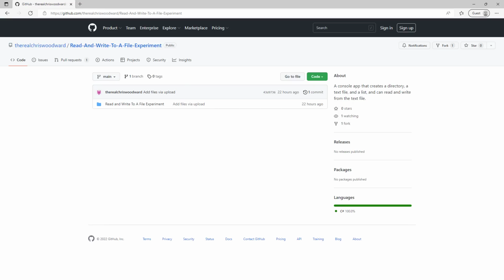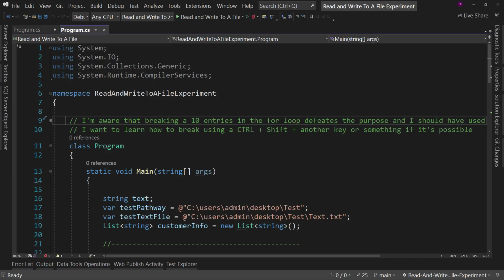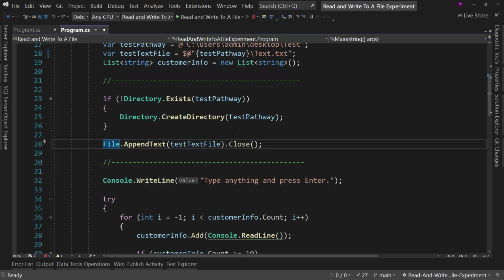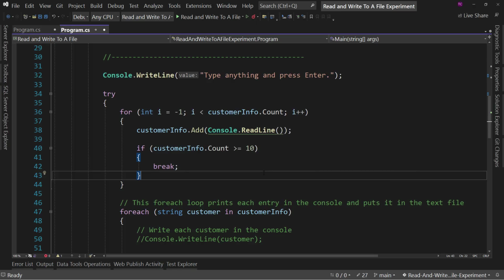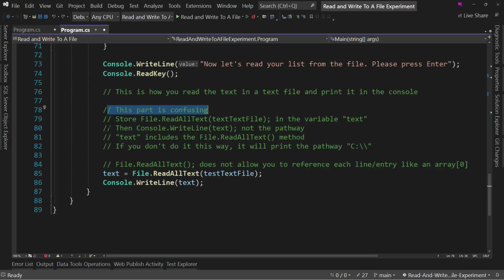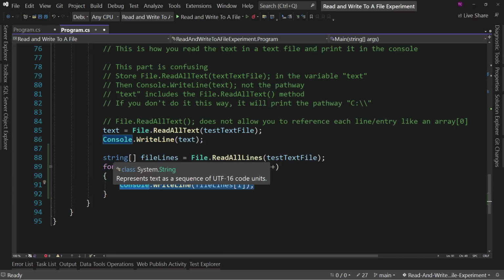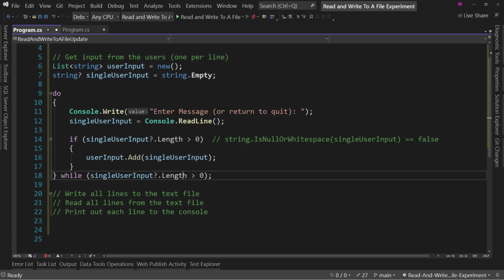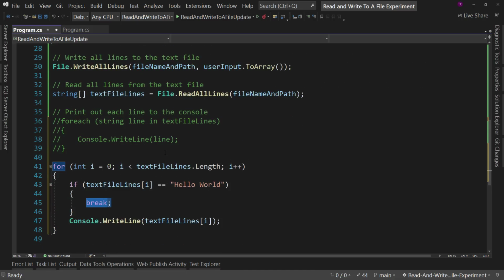C# Code Review: Reviewing Practice Code - How To Practice C# Well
Practicing what you learn is paramount. I don't consider a topic really understood until I have actually built something with it. But how do you come up with all of these practice projects? My recommendation is to make applications that are just for practice. They don't need to do anything "real". Instead, they allow you to practice the specific thing you are learning. In this video, we will do a code review of just such a project. We will look at how the code works, how it could be better, and how to make great practice projects.